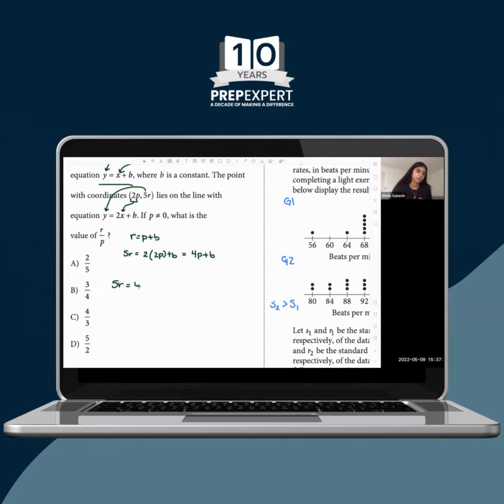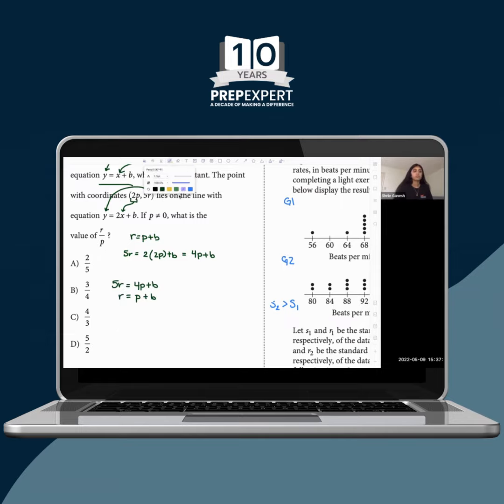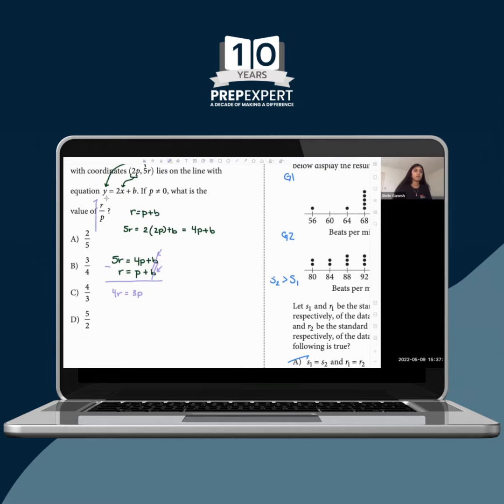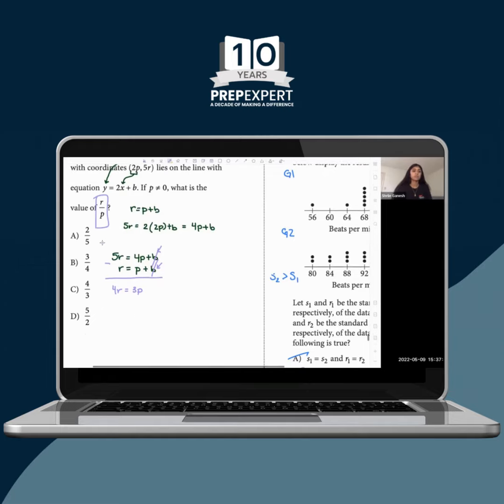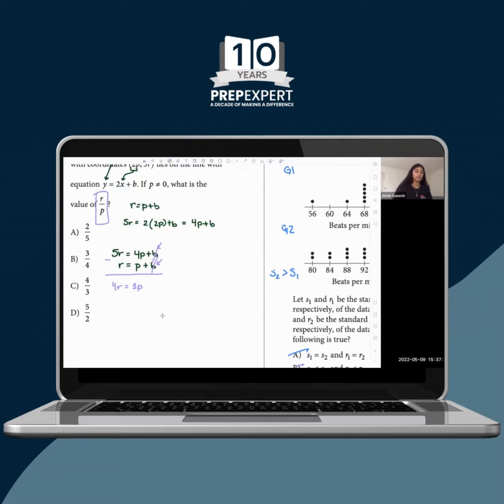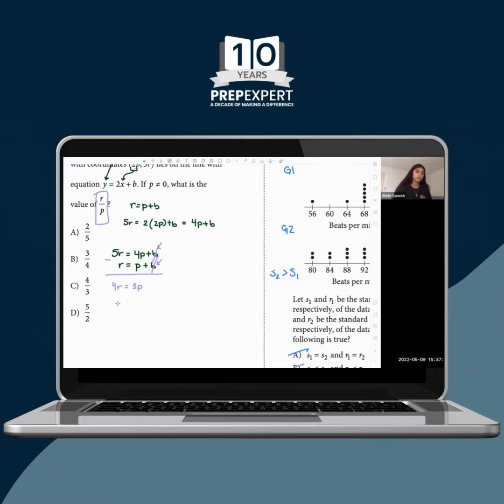unknown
During our SAT prep courses and private tutoring sessions, your student will gain the capacity to solve any problem at hand, always having quick strategies and expert tips and tricks up their sleeve.

In this video you can see our tutor Shriie reviewing an SAT math problem, solving and recapitulating all the steps for effective learning and memorizing. ✅